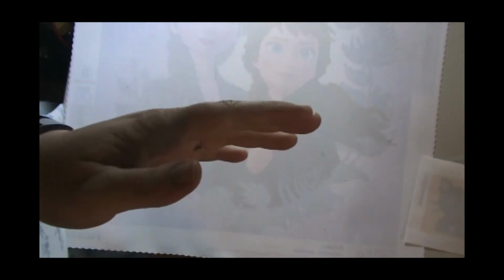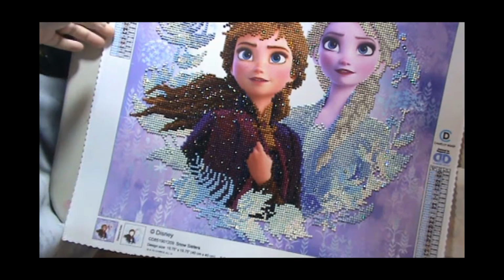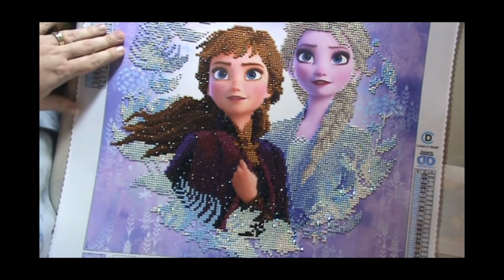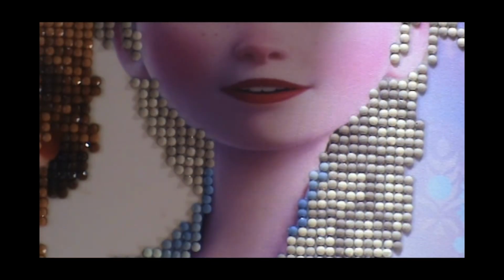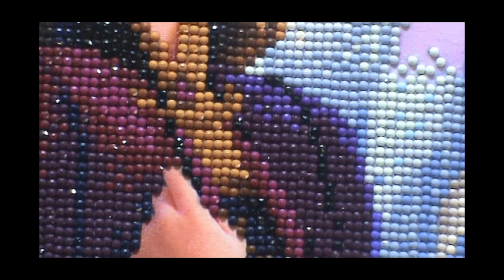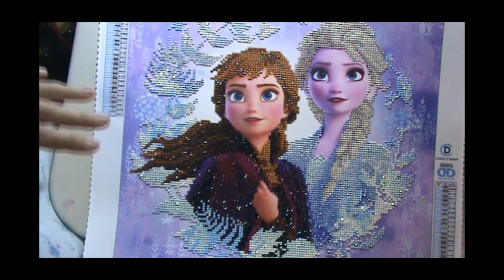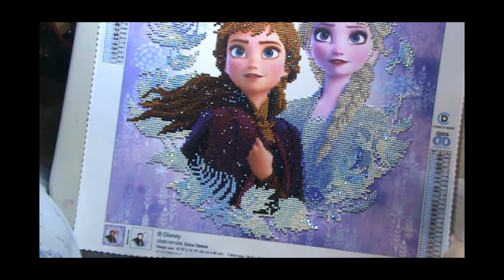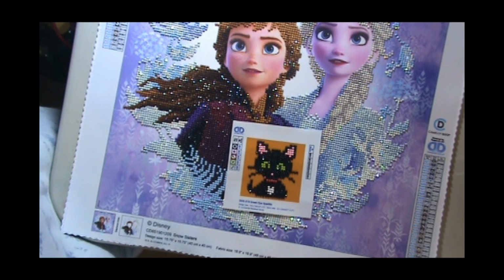Post Review | Snow Sisters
In our video today we'll see the end result of working on Diamond Dotz Snow Sisters.  It's a 40x40 partial with some AB diamonds and was pretty easy to work on.  I also have an unboxing video for this project you can